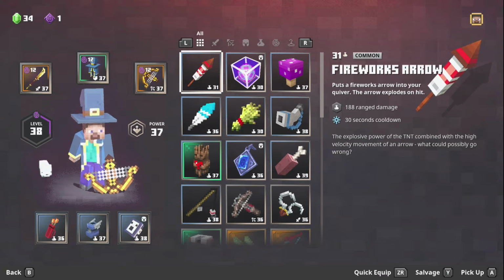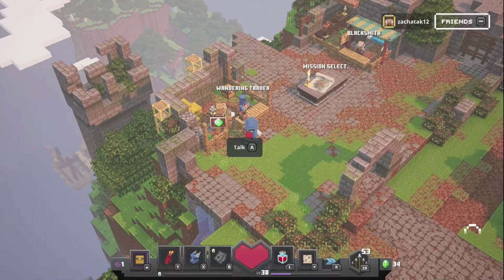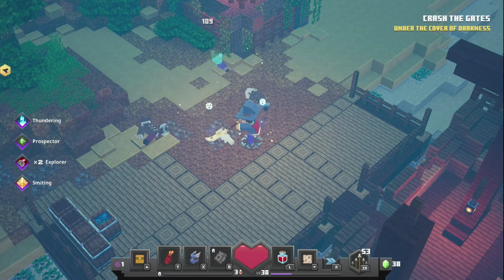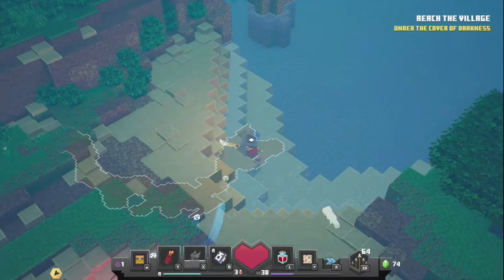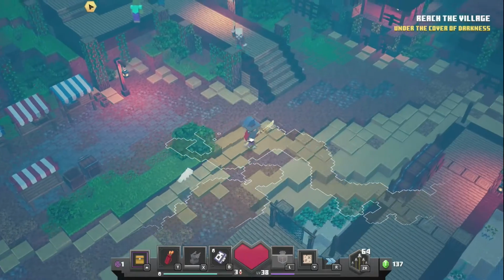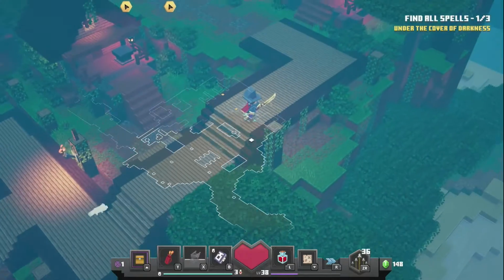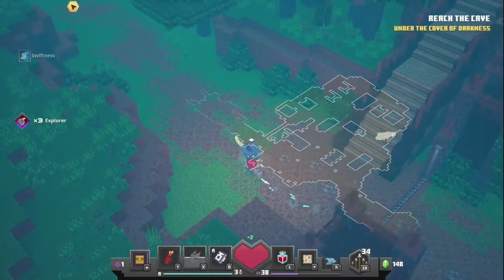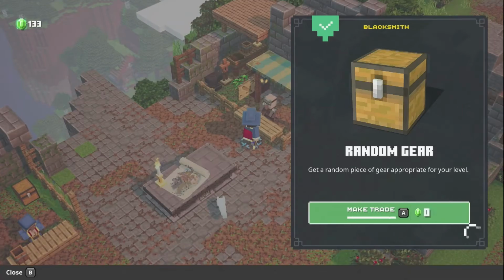The Minecraft Dungeons Checkpoint (Arch Haven)-Minecraft Dungeons Part 7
I don't know what insolence means

big brain needed